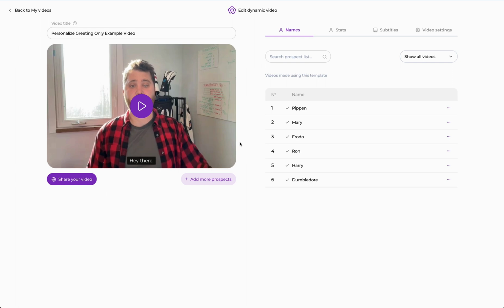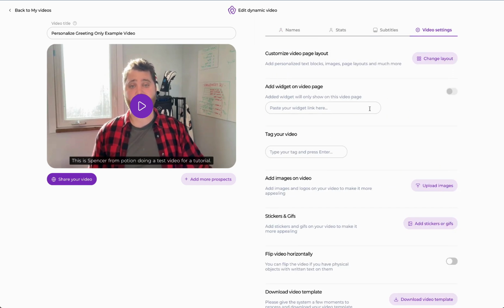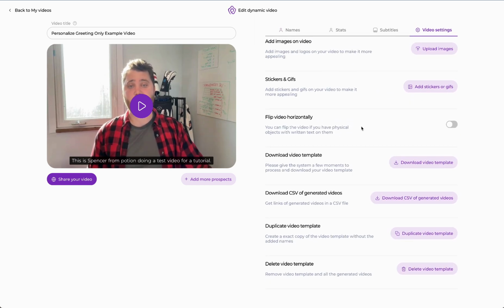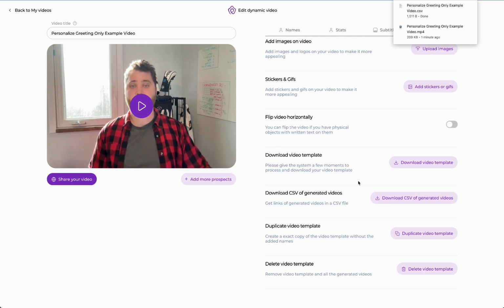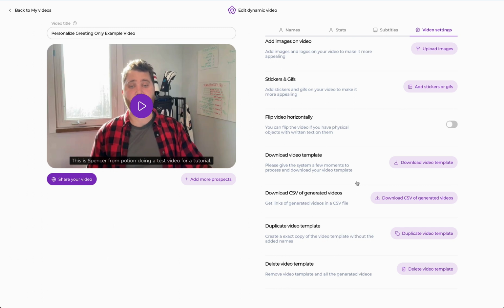How To Download CSV of Your Generated Videos in Potion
Welcome to the Potion Tutorial series! In this step-by-step guide, we'll walk you through the seamless process of downloading a CSV file containing all your generated videos using Potion. It's a game-changer for managing your personalized video content effectively.

🌐 Potion - Elevate Your Video Engagement:
Potion is your go-to platform for crafting personalized video messages at scale. Whether you're in sales, marketing, or just want to level up your communication game, Potion's got you covered. Want to learn more?

🔧 Key Steps Covered:
- Navigating the Potion Dashboard
- Retrieving a CSV File with Your Video Data

📈 Why Download a CSV of your generated videos?
Keeping track of your personalized video campaigns is essential. And allows you to gain valuable data for analysis and optimization.

Drop them in the comments below! We're here to help you make the most of Potion.